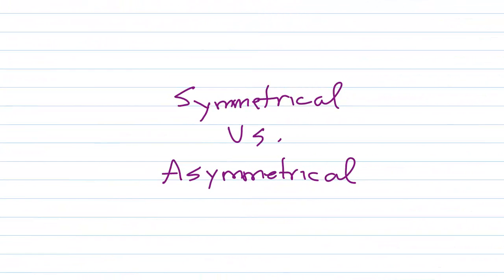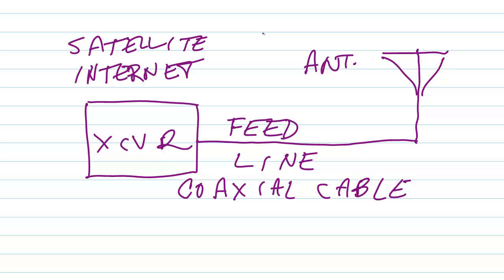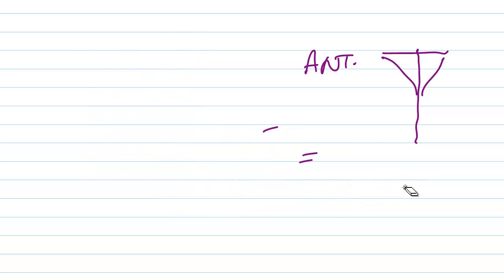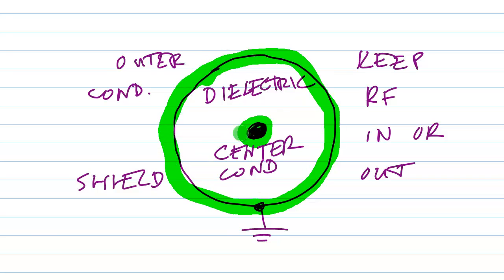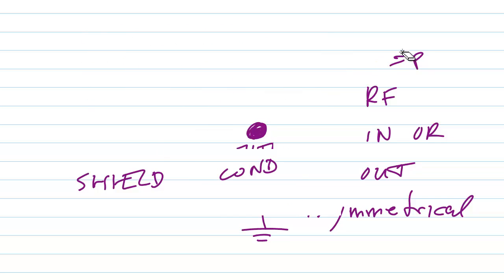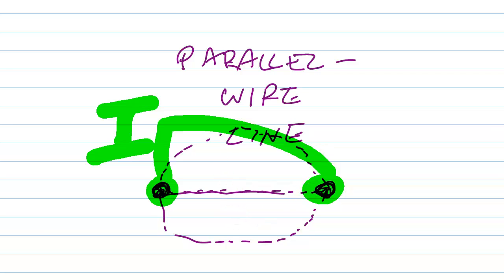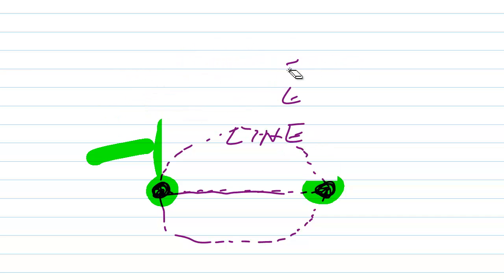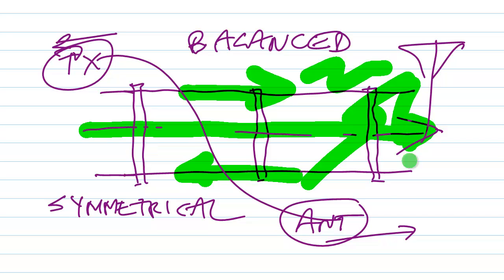Balanced vs Unbalanced Feed Line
We can also say "symmetrical" and "asymmetrical."